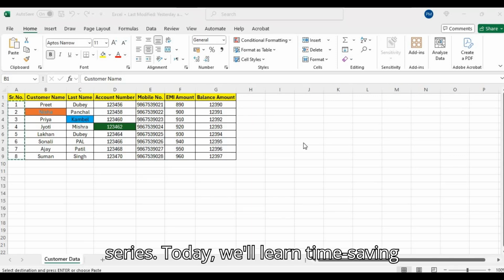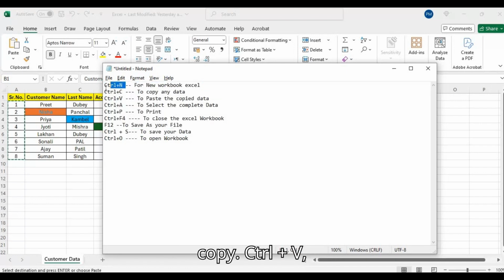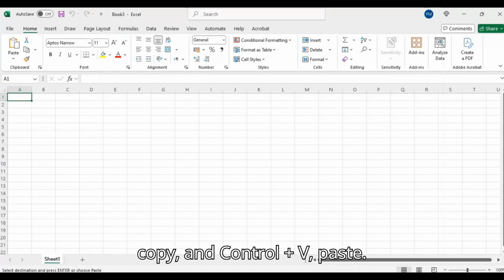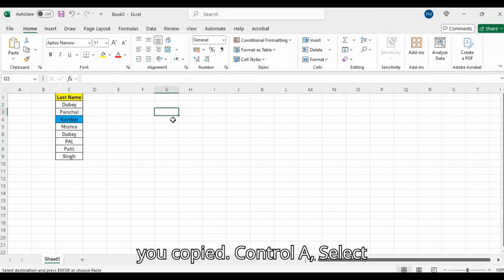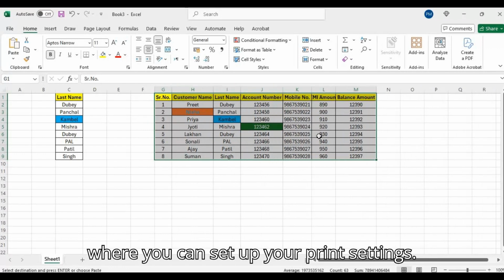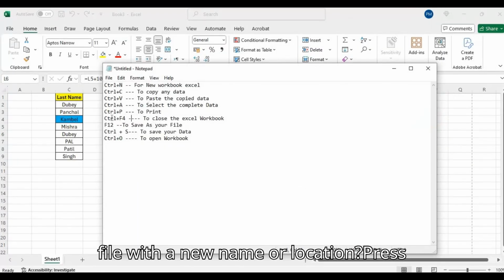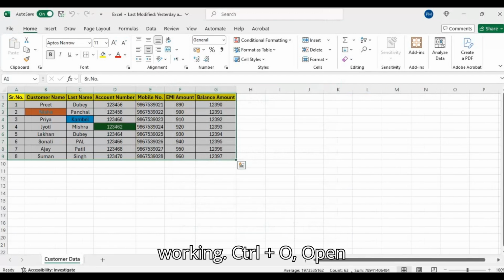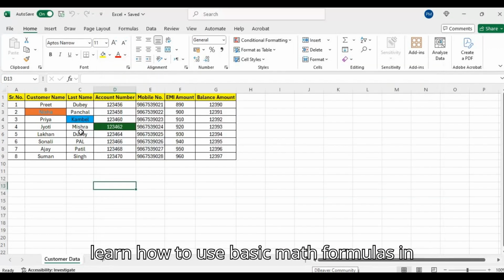Excel Day 5 – Time-Saving Keyboard Shortcuts You MUST Know!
In this video, learn easy and essential Excel shortcut keys that will help you work faster and smarter. Whether you're a beginner or just want to boost your productivity, these are shortcuts you'll use every day!

✅ What you’ll learn in this video:
Ctrl + N → Open a new workbook
Ctrl + C → Copy data
Ctrl + V → Paste data
Ctrl + A → Select all data
Ctrl + P → Print your sheet
Ctrl + F4 → Close the workbook
F12 → Save As your file
Ctrl + S → Save your work
Ctrl + O → Open an existing workbook
⚡ These shortcuts are perfect for speeding up your Excel tasks and improving workflow.

📅 Next up (Day 6): Basic another Keyboard Shortcuts